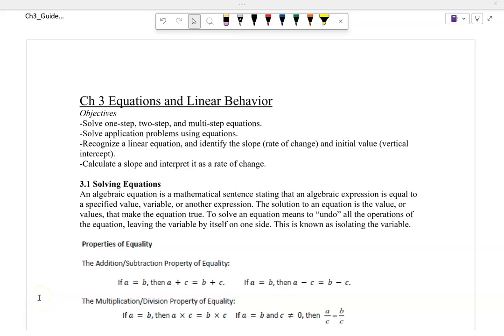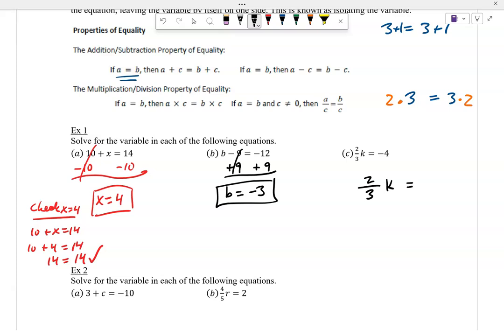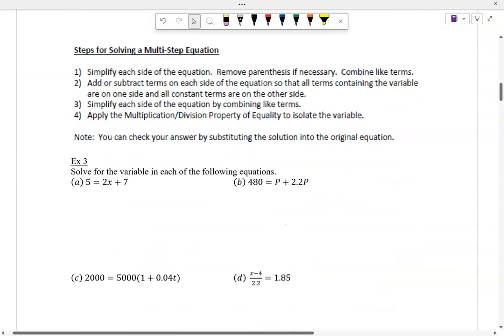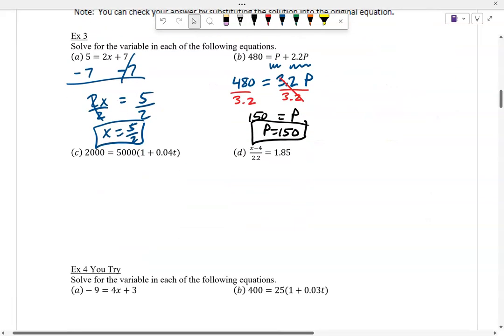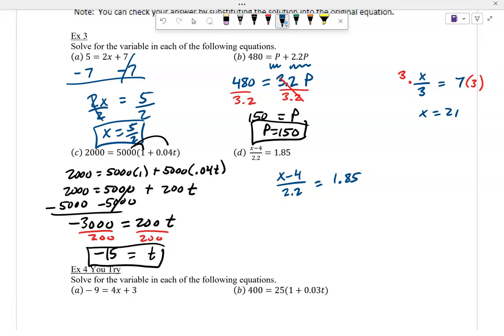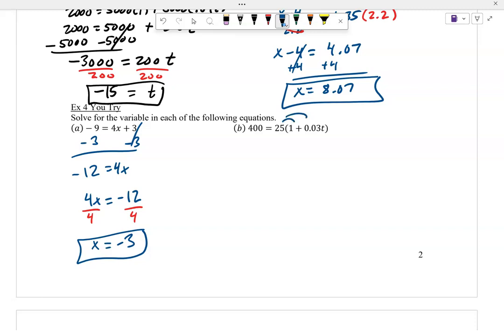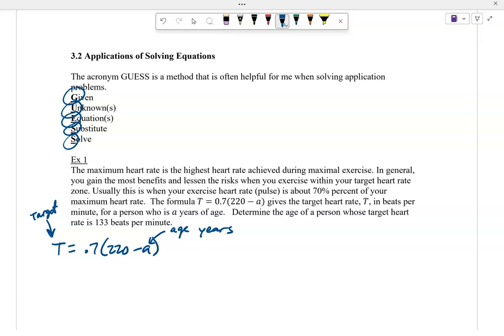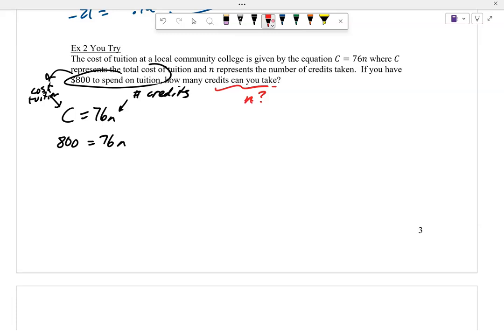120 3 1to3 2